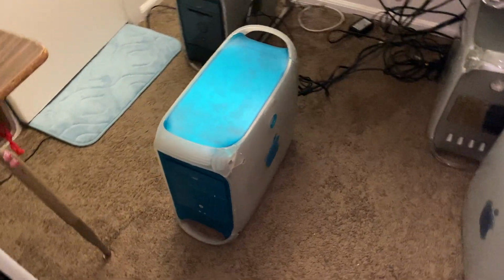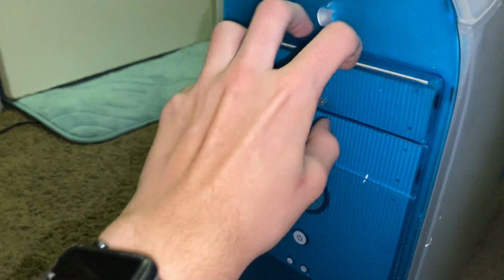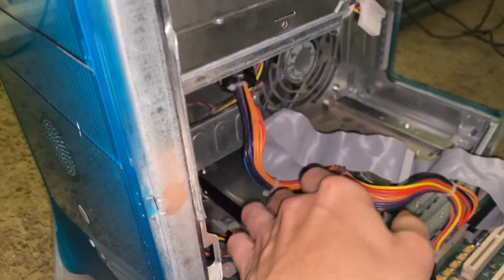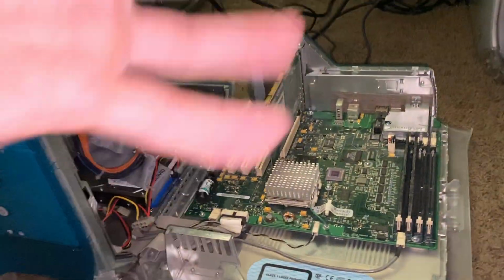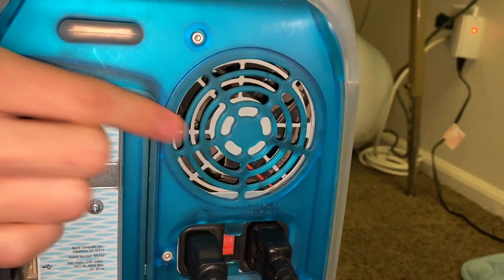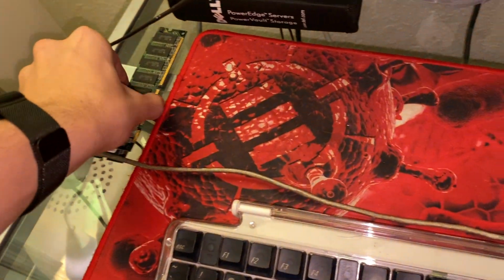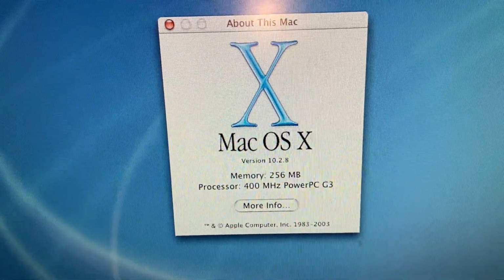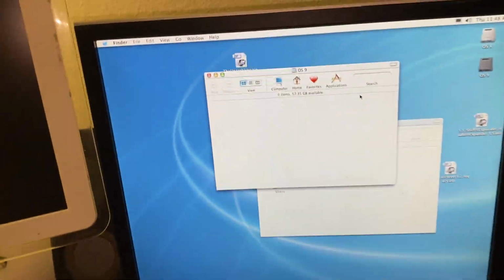My PowerMac G3 Blue & White “Server”